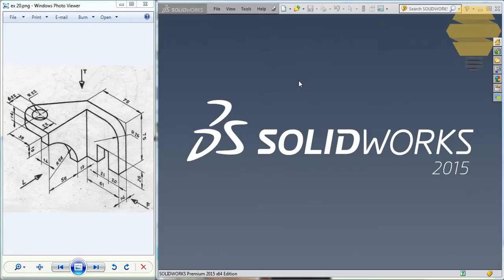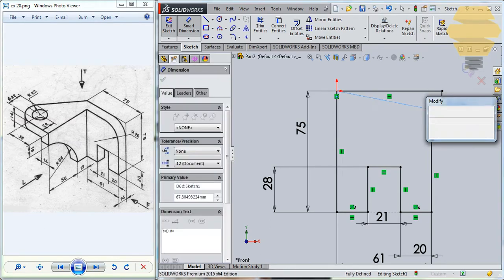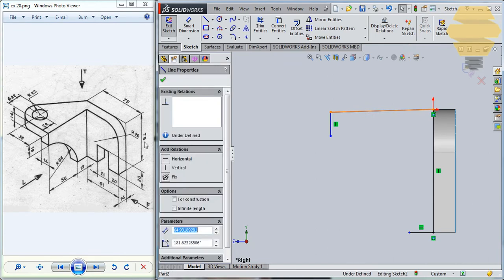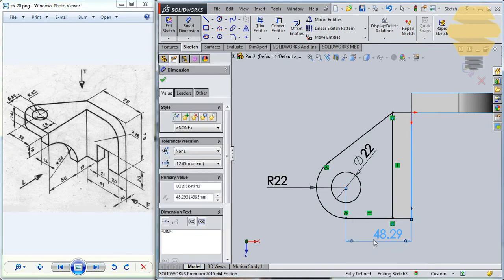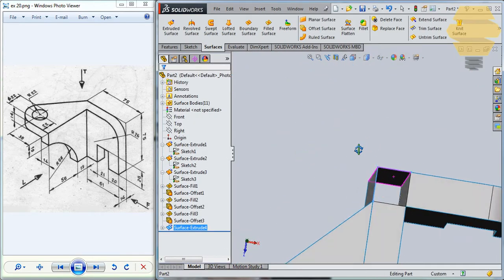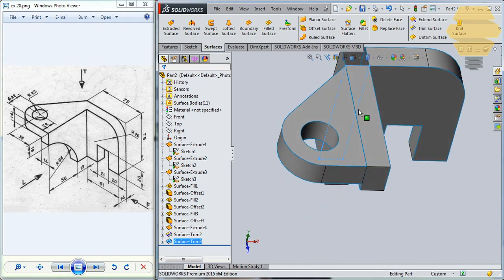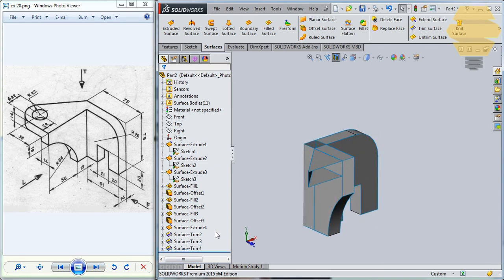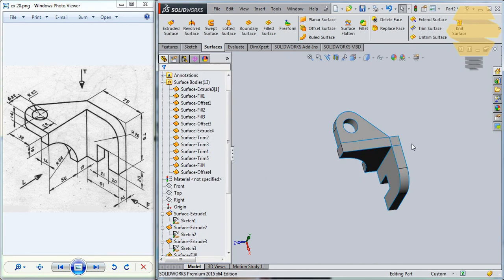SolidWorks Surface Beginners|Exercise 20|Practice session Tutorial